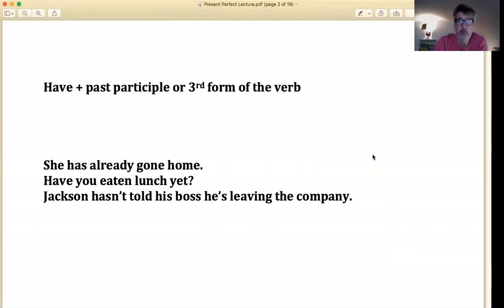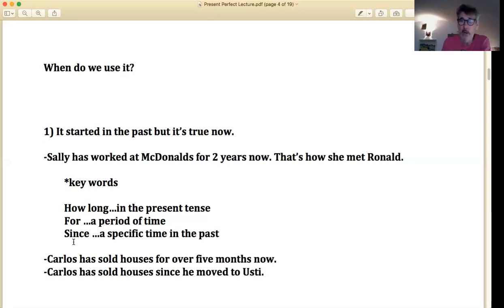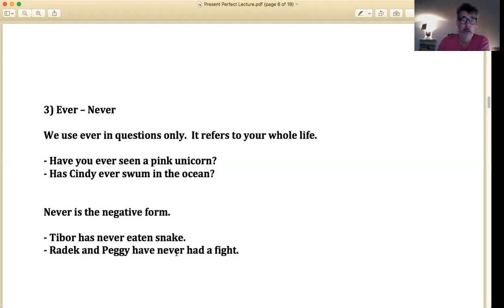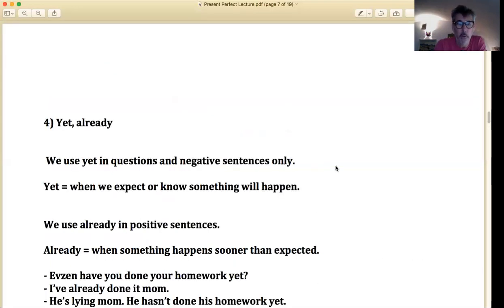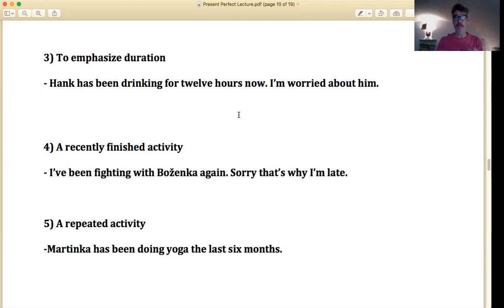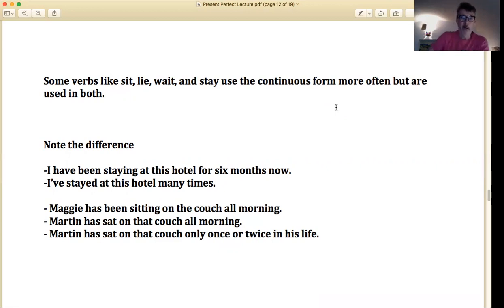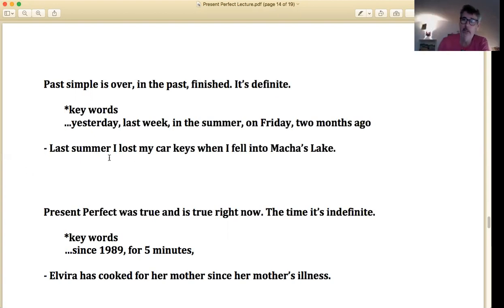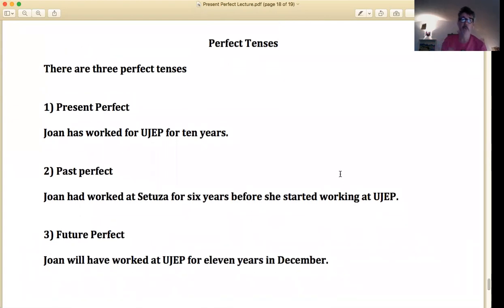English Seminar 1 - Present Perfect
This video goes over the different ways we use the present perfect tense.